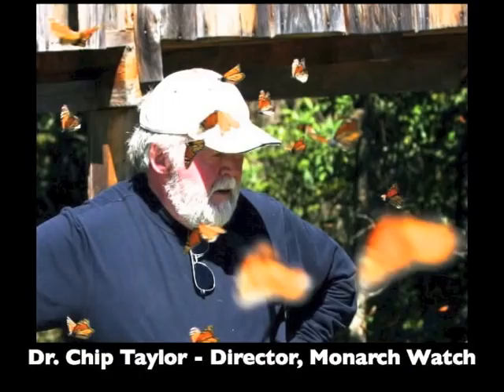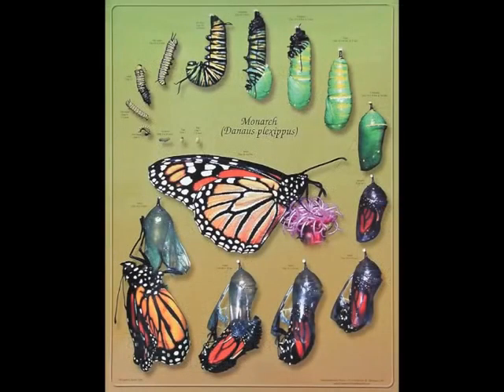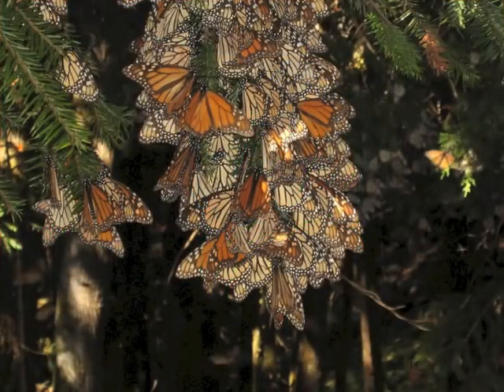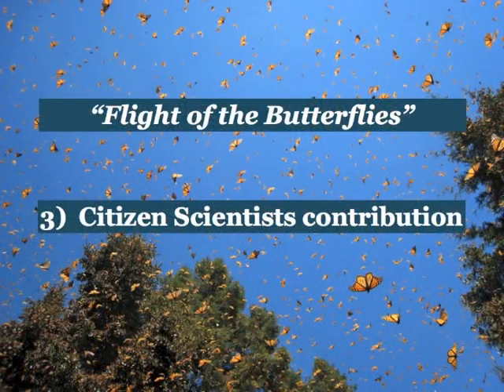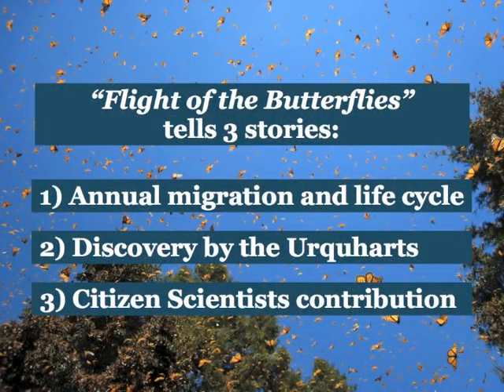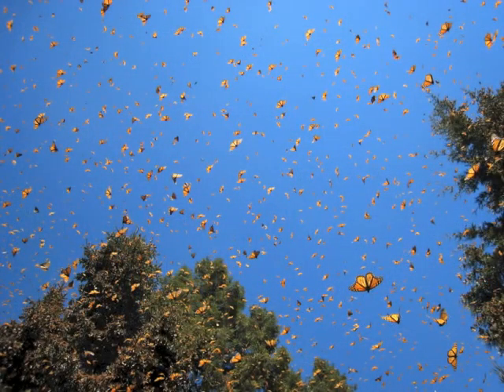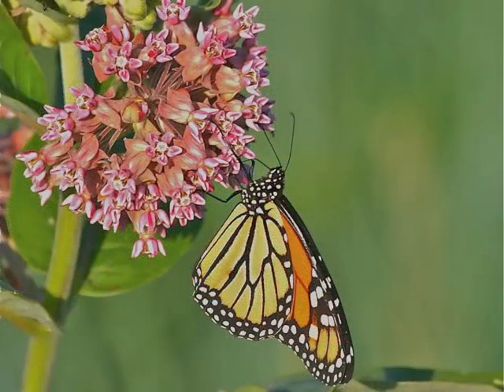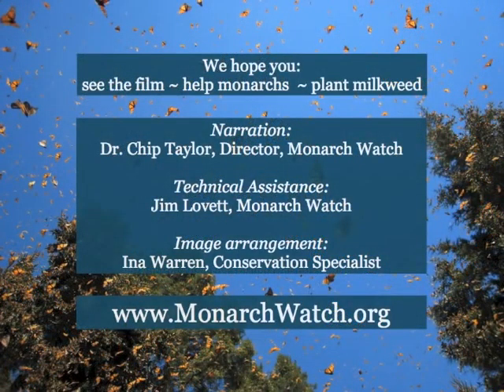Flight of the Butterflies PSA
A short PSA from Monarch Watch Director Chip Taylor, encouraging you to go see the "Flight of the Butterflies" IMAX film and then help monarch butterflies by planting some milkweed.